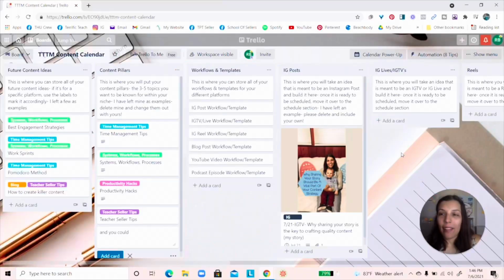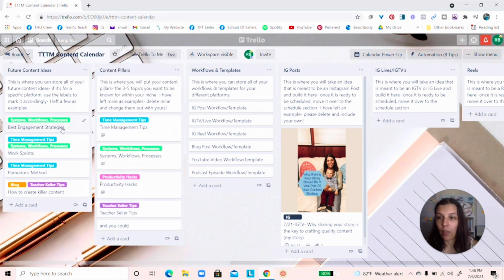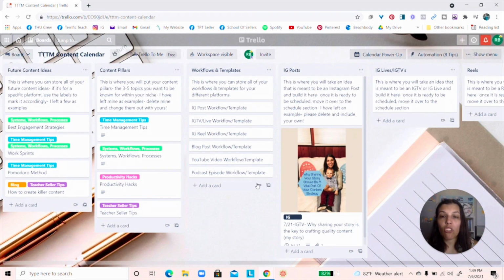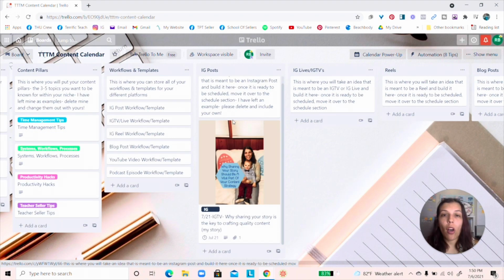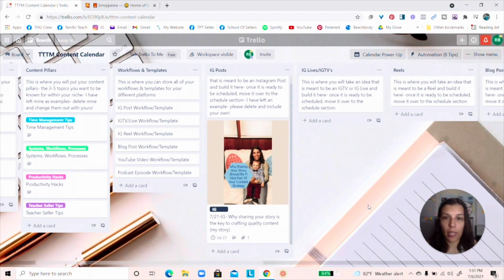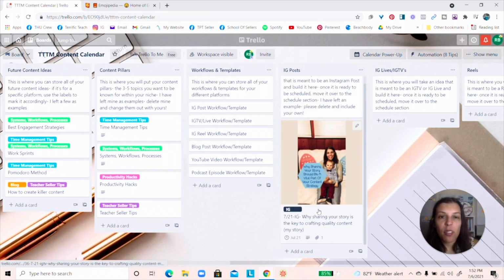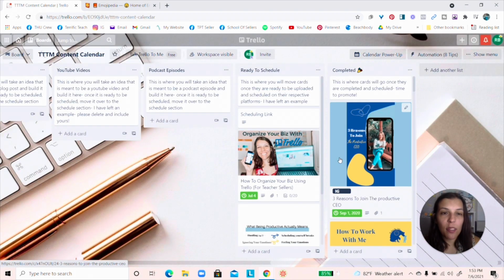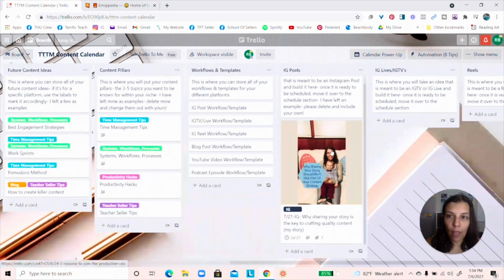How To Create A Content Calendar With Trello | For Teacher Sellers | Content Organization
Creating consistent content is key for a healthy business- it starts with creating a schedule- why not use Trello?

Today is video three of four in our Trello Mini-Series on how to utilize Trello inside of your teacher seller biz. In today’s video, I will be walking you through how to create your own content calendar inside of Trello, and how to maintain a content calendar in order to create consistency with your content for your teacher seller biz!

🎥 All of the tech items I use for my channel & biz

Want to get extra special tips & tricks? Join The Timely Teacherpreneur Email Squad here, and receive a weekly productivity newsletter to help you better master your time & energy!